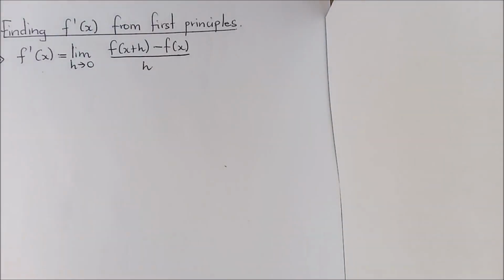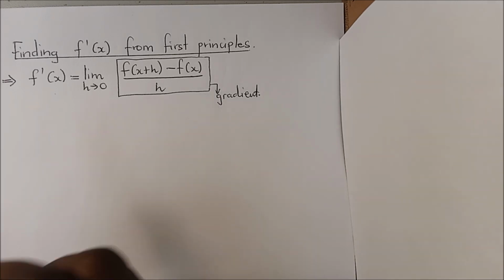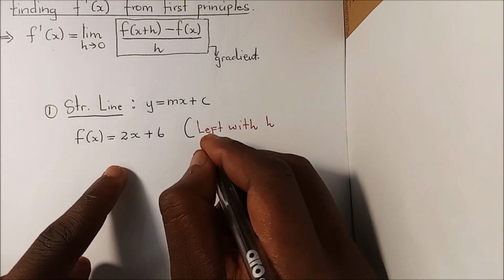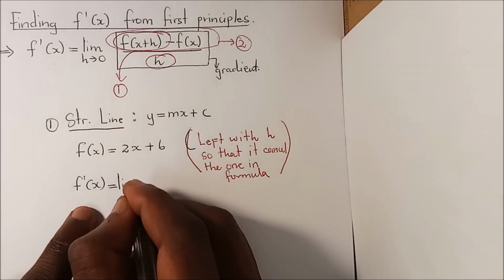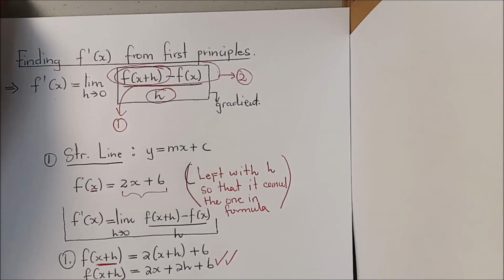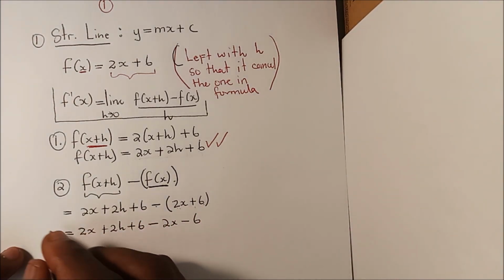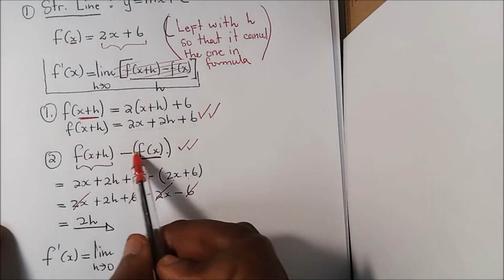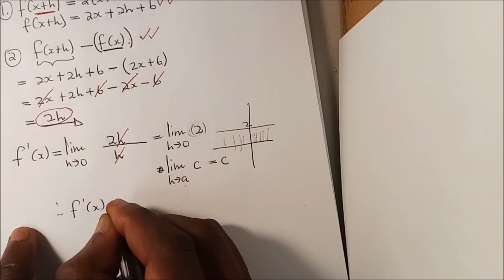Pt 2 Finding f'x frim 1st principlesLINEAR